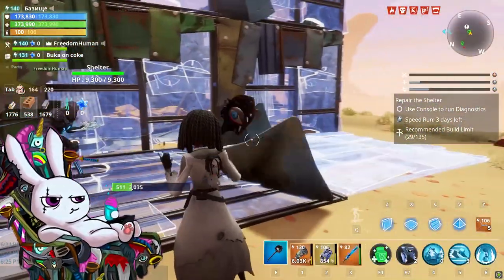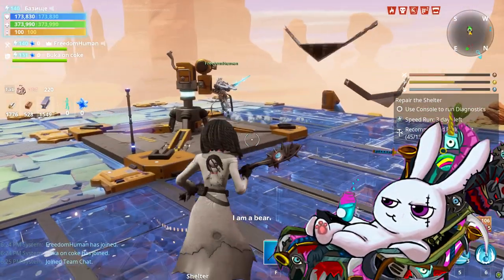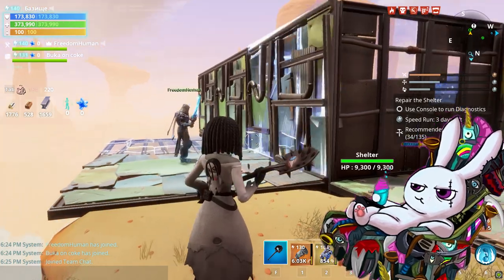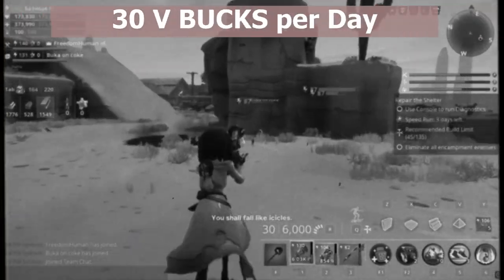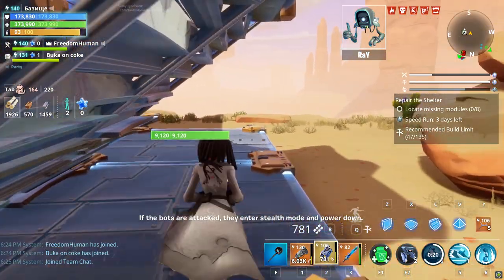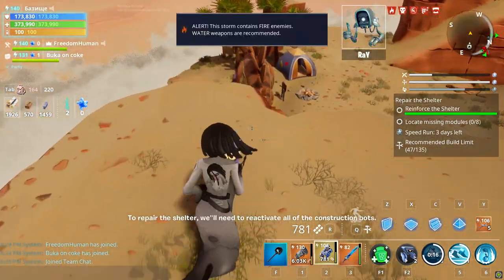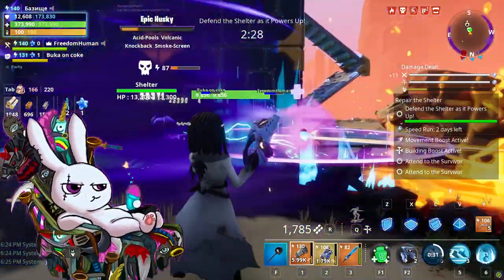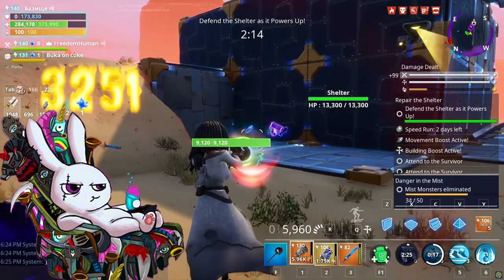HOW TO FARM FREE VBUCKS Fast in Fortnite Chapter 2. Farm Guide Part 1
Want to learn how to get 1k-2k vbucks a week in fortnite? In this video guide i'll teach u how to farm free vbucks in Fortnite Chapter 2 PvE. I show how much u can farm for fortnite year, is it worth to buy PvE and other staff!

Code: BUNNYCLYDETWITCH

❤️Please help us to grow our subscribers by clicking the ''Subscribe'' button.You can also hit the bell (🔔) which is next to the subsribe button so you can watch first our fresh & finest moments or Live Streams ❤️